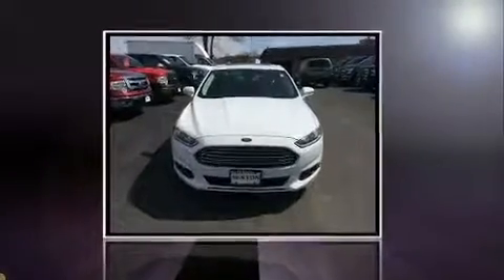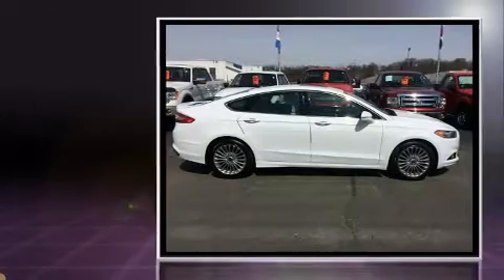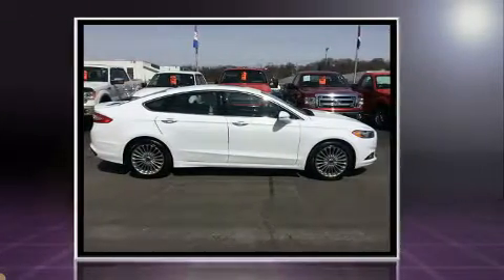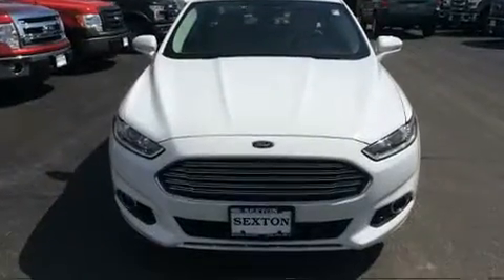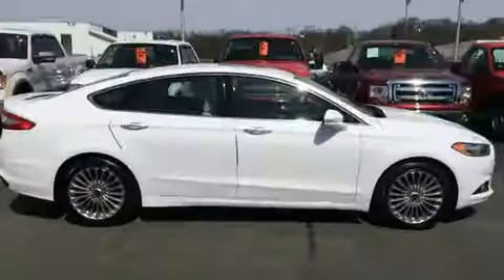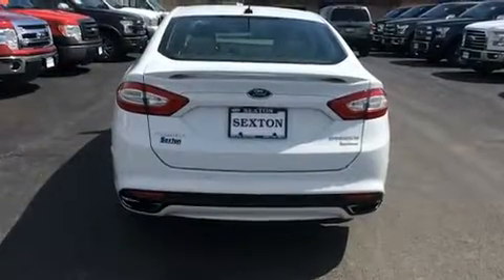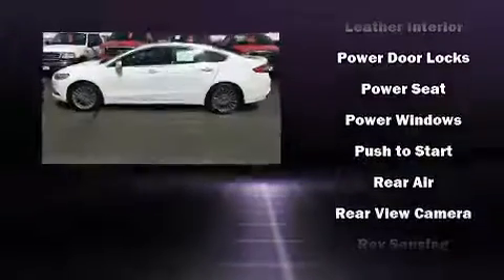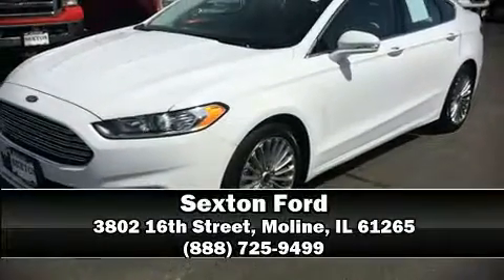2016 Ford Fusion in Moline, IL 61265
Sexton Ford
3802 16th Street

You can expect a lot from the 2016 Ford Fusion. Under the hood you'll find a 4 cylinder engine with more than 200 horsepower, and for added security, dynamic Stability Control supplements the drivetrain. The engine breathes better thanks to a turbocharger, improving both performance and economy. It distinguishes itself from the competition with features such as: a tachometer, adjustable headrests in all seating positions, a power seat, a trip computer, an automatic dimming rear-view mirror, power windows, and seat memory. Features such as automatic climate control and leather upholstery prove that economical transportation does not need to be sparsely equipped. Premium sound drives 12 speakers, providing you and your passengers a sensational audio experience. Ford also prioritized safety and security by including: dual front impact airbags, head curtain airbags, traction control, brake assist, ignition disabling, an emergency communication system, and 4 wheel disc brakes with ABS. This car was designed with safety in mind, allowing you to drive with even greater assurance. We know that you have high expectations, and we enjoy the challenge of meeting and exceeding them! Stop by our dealership or give us a call for more information.